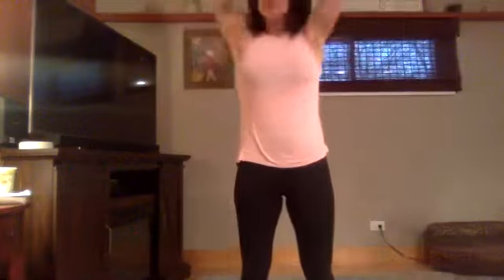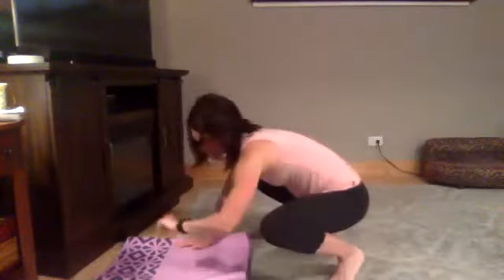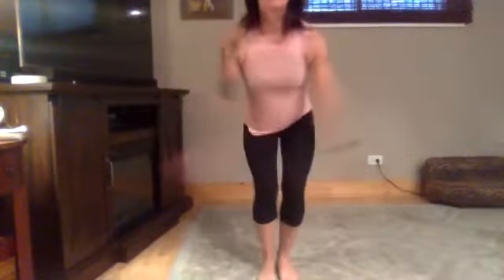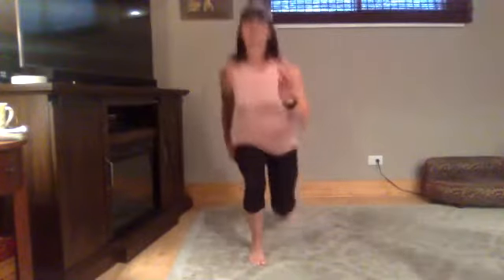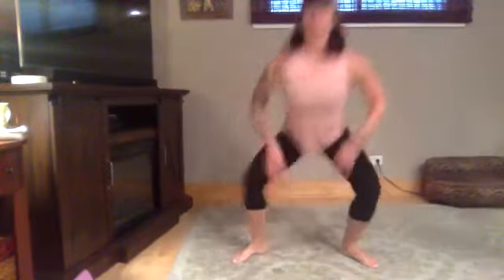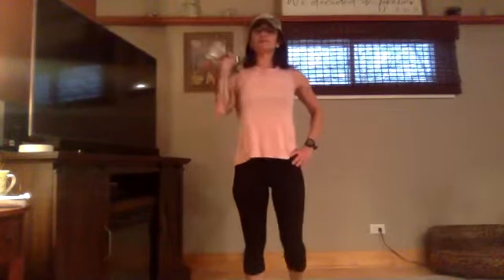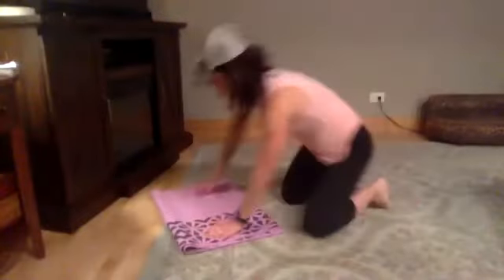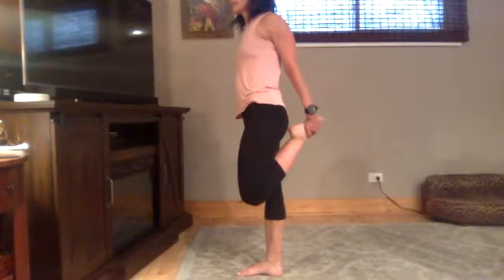full body shred with weights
no weights, no problem. use what ya got(gallon of milk?)3sets, two times through, 45seconds each exercise. includes warm up and stretch!